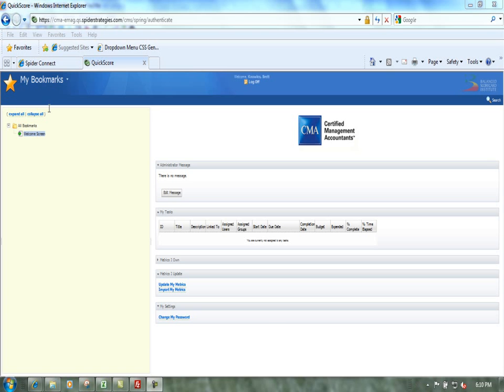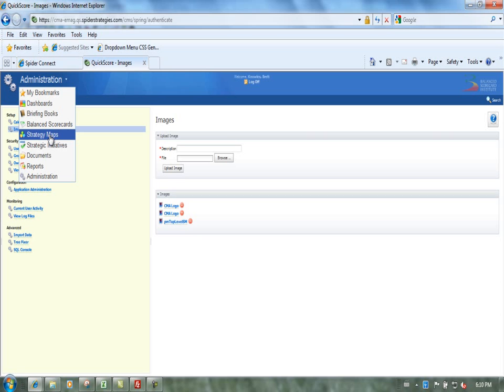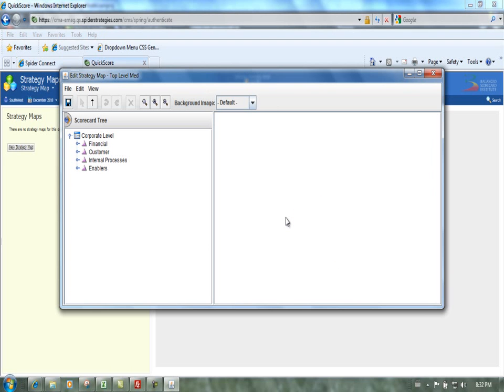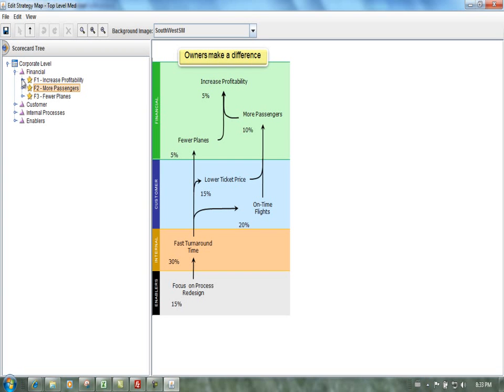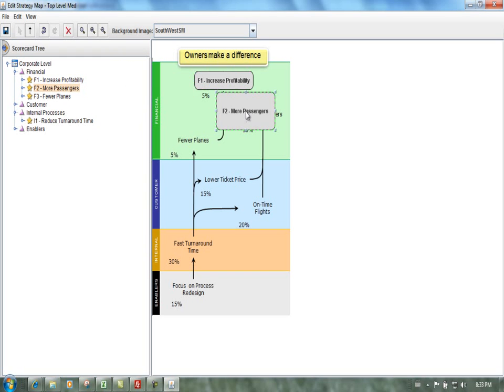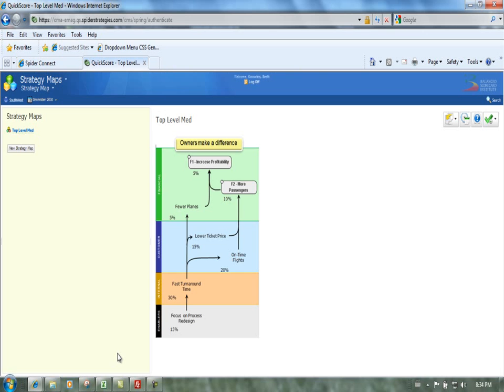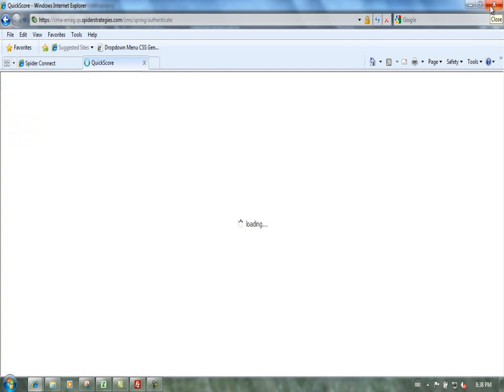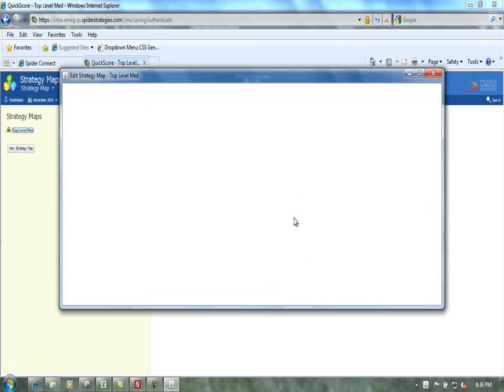Creating the Strategy Model